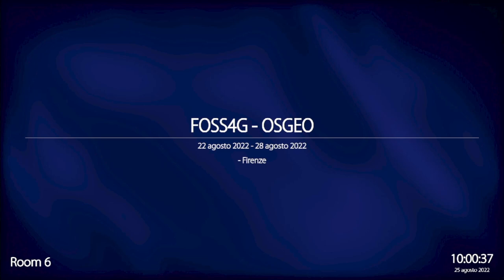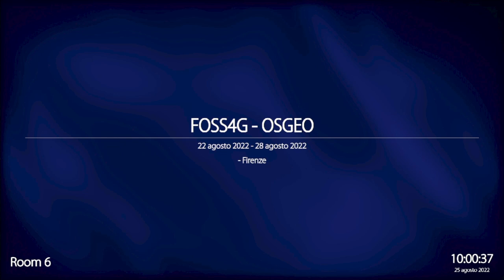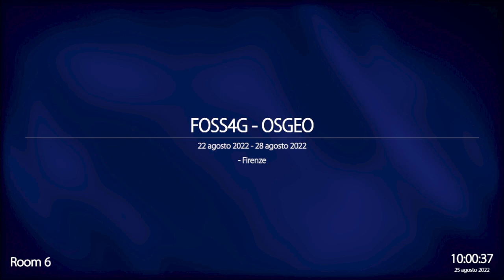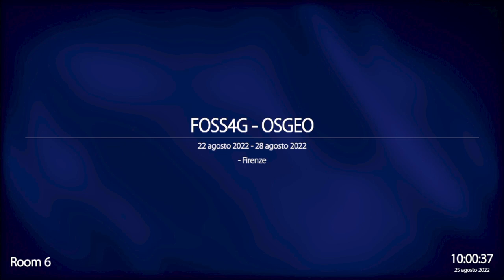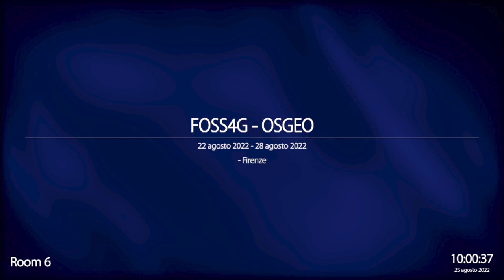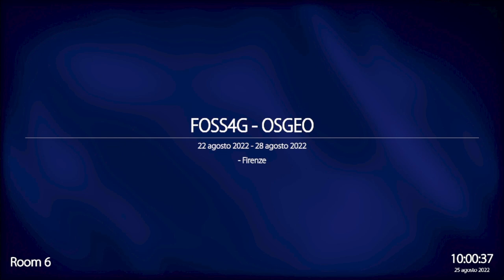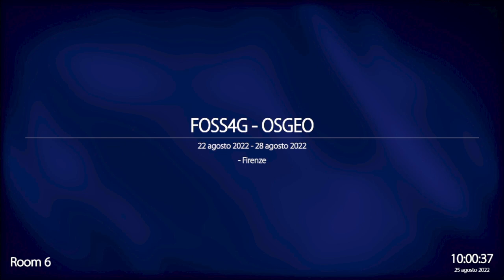FOSS4G 2022 | ZOO-Project: News about the Open WPS Platform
ZOO-Project is a WPS (Web Processing Service) platform which is implemented as an Open
Source project and following the OGC standards, it was released under an MIT/X-11 style license and
is currently in incubation at OSGeo. It provides a WPS compliant developer-friendly framework to
easily create and chain WPS Web services. This presentation gives a brief overview of the platform
and summarizes new capabilities and enhancement available in the new version. A brief
summary of the Open Source project history with its direct link with FOSS4G will be presented. The new release comes up with a brand new ZOO-Kernel Fast Process Manager and, with the approved standard OGC API - Processes part 1: core. The new functionalities and concepts available in the latest release will be presented and described, also highlight their interests for applications developers and users. Apart from that, various use of OSGeo software, such as GDAL, GEOS, PostGIS, pgRouting, GRASS, OTB, SAGA-GIS, as WPS services through the ZOO-Project will be presented. Then, the ongoing developments and future innovations will be explored.

Rajat Shinde
Gérald Fenoy